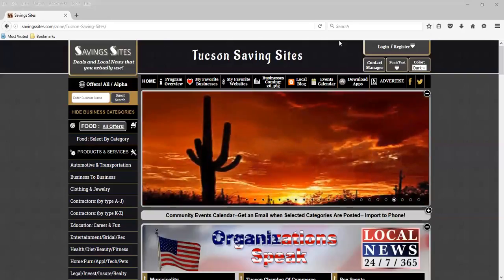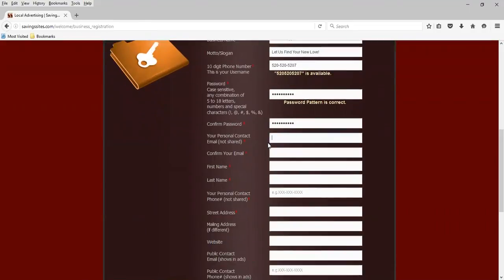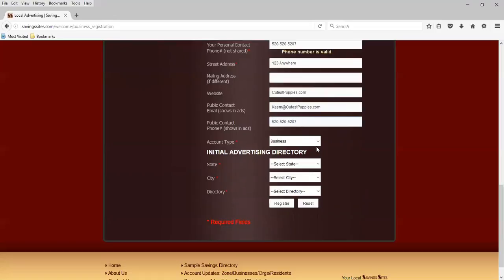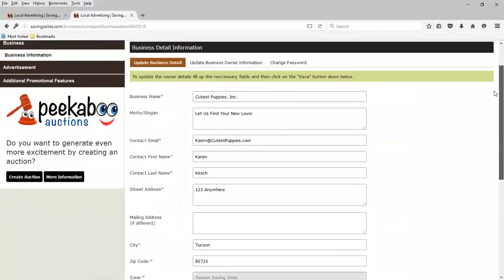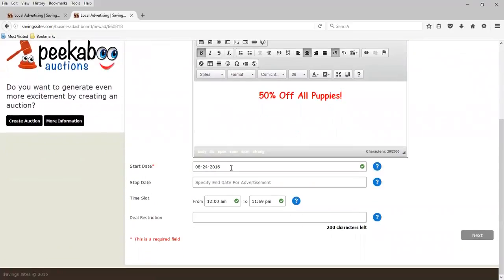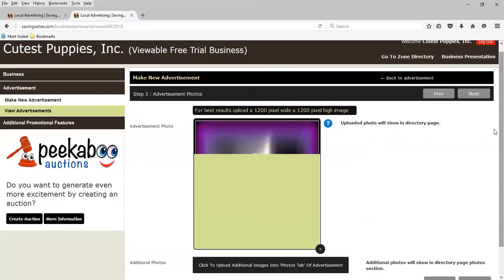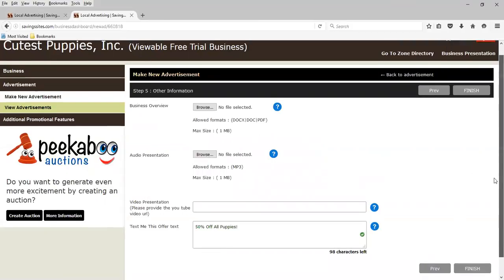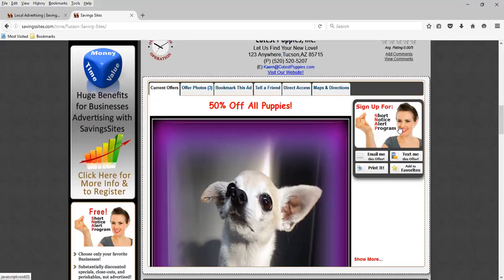rcrecord 0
How To Create Your Two Months No Obligation FREE Advertising!